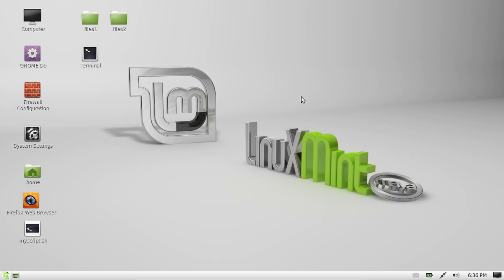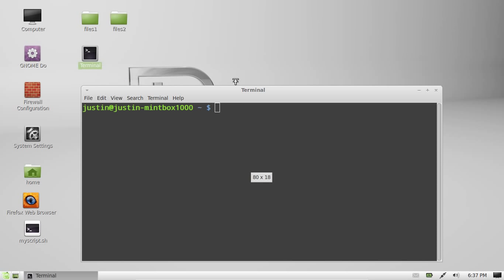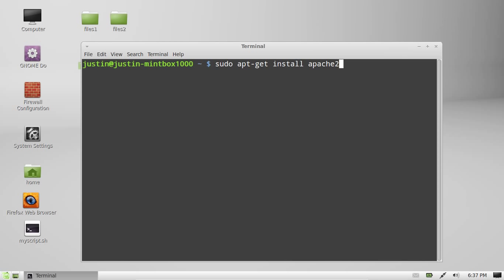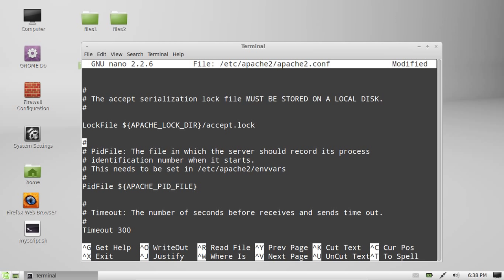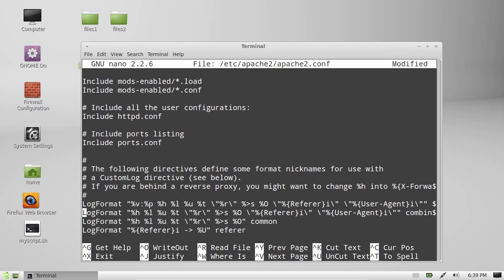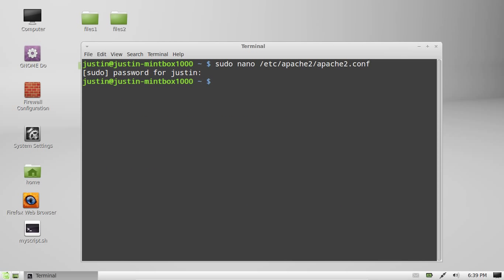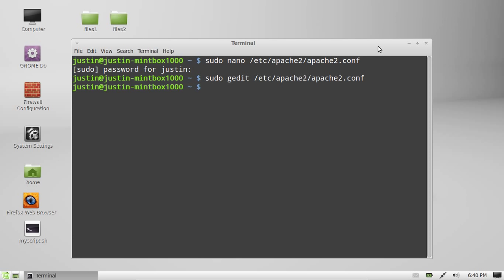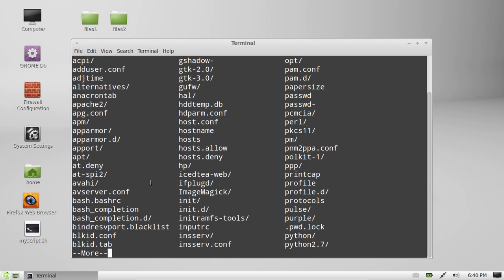accessing & editing config files on Linux Mint 13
the how to on how to accessing & editing config files on Linux Mint 13